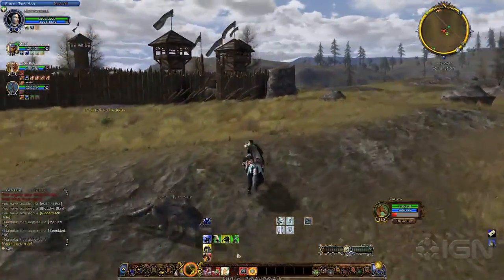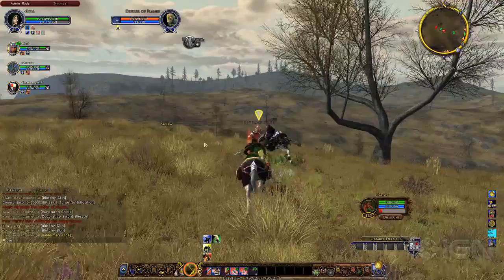Lord of the Rings Online: Mounted Combat Gameplay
Fighting while riding in the upcoming Riders of Rohan expansion to Turbine's MMO.